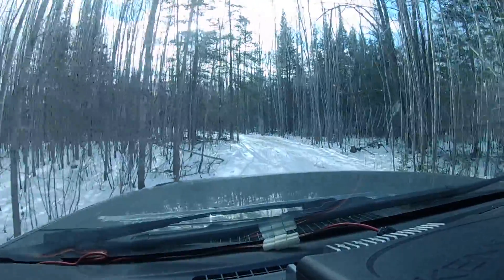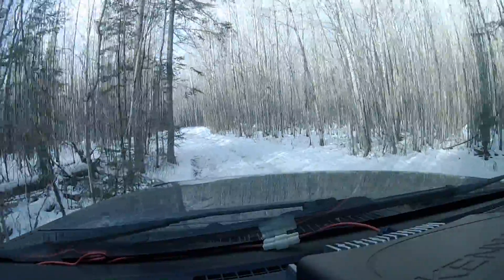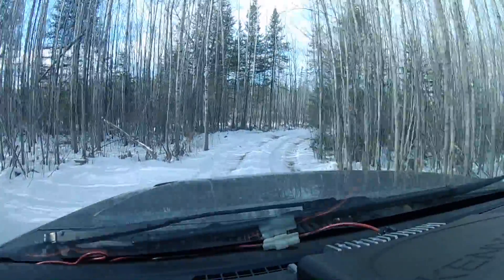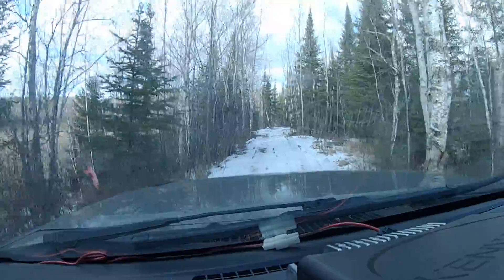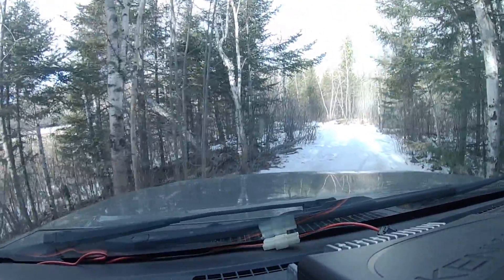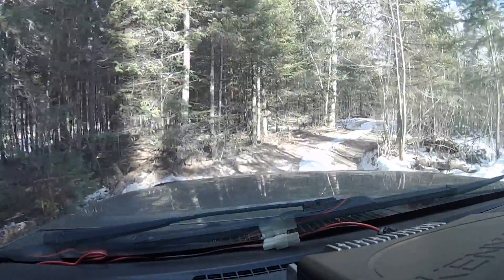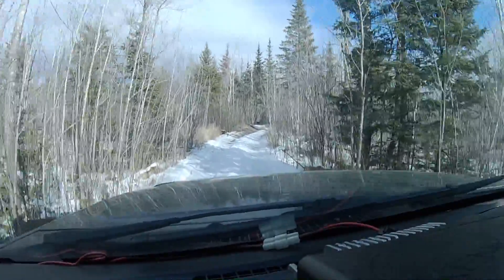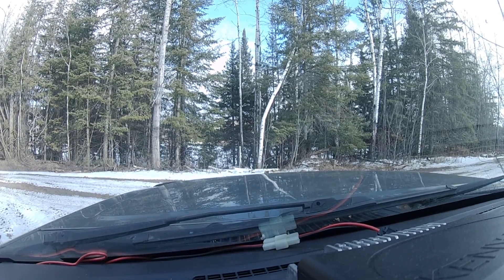Iron Range OHV Park 12-04-2020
Horseshoe Loop